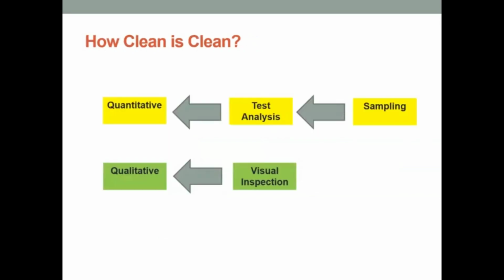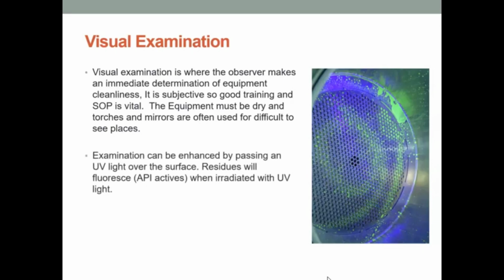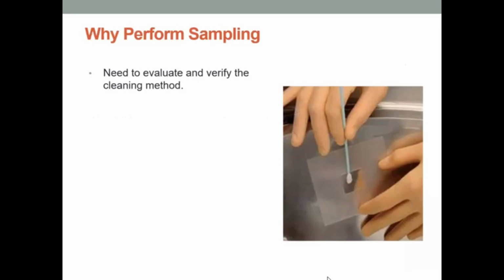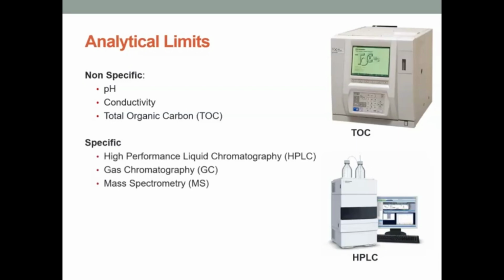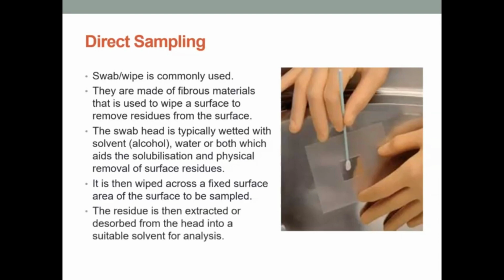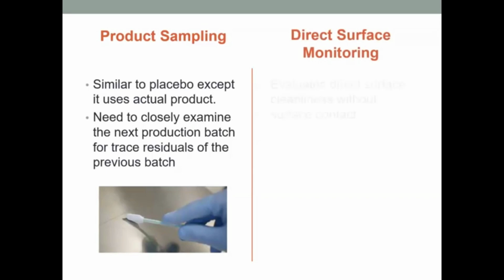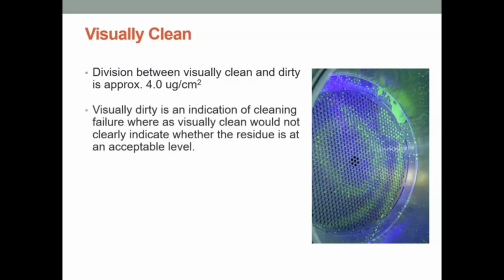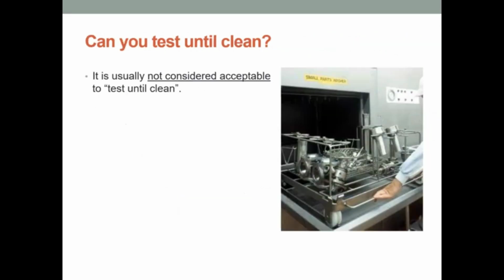Lesson 29 Determining Cleaning Effectiveness